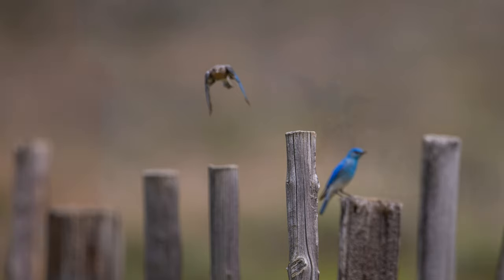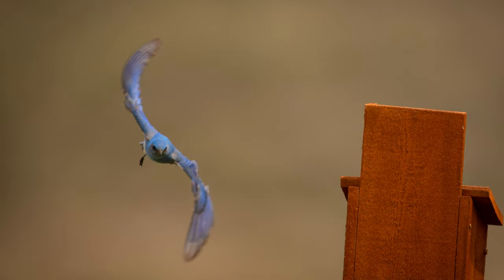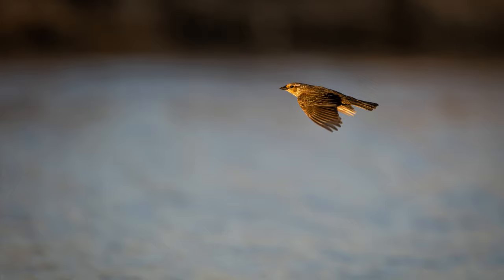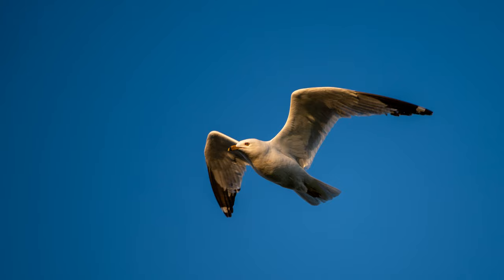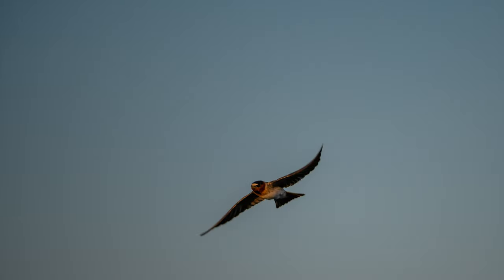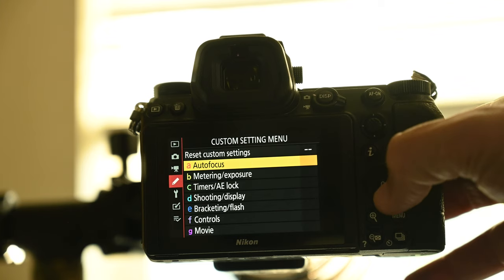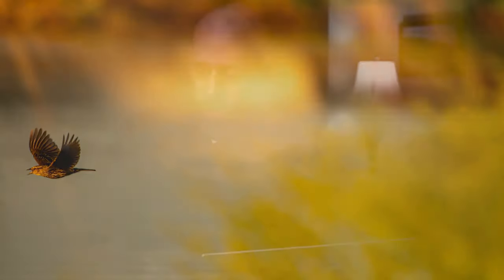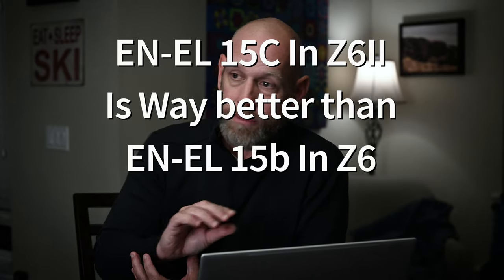Nikon Z6II? Is it good enough for Bird Photography?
I have been doing bird photography for years with high end DSLRs. I just sold my Nikon D850 and bought the Nikon Z6II. Is it good enough for Bird Photography?

I am a participant in the Cabela's impact media partner program, a partner advertising program designed to provide a means for us to earn fees by linking to Cabela's and affiliated sites.

Photographed with:

Nikon 600mm F/4
Nikon Z6
Wimberley gimbal
Benro Mach 3
Memory cards xqd